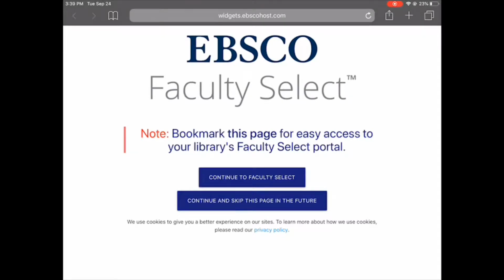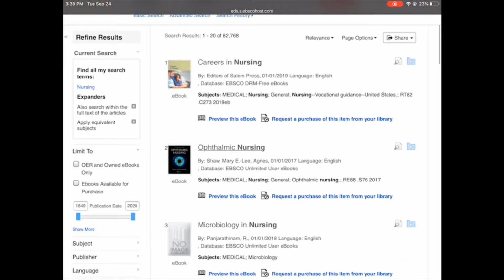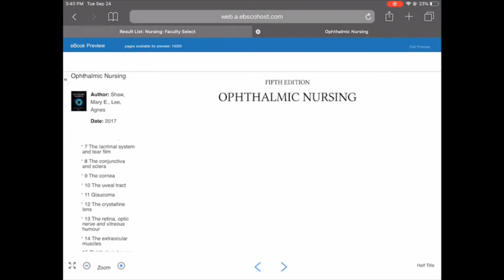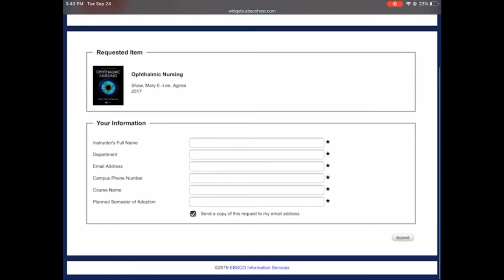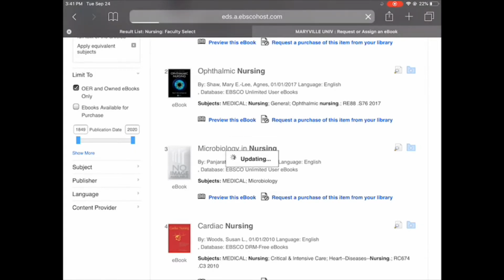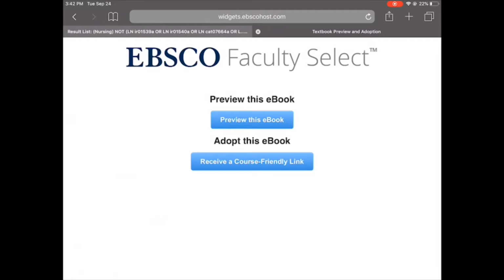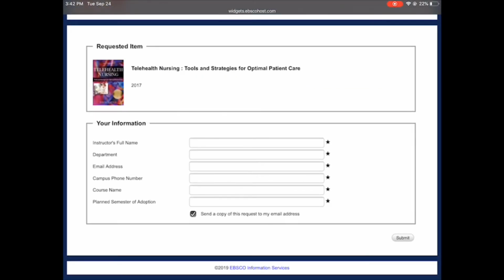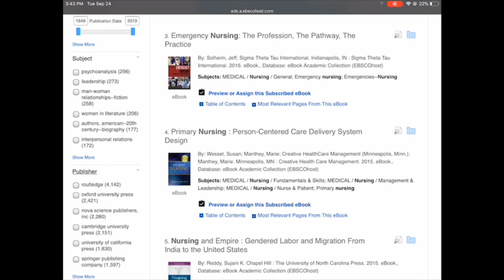Faculty Select Tutorial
Use this video to learn more about using Faculty Select to find supplemental ebooks for your courses.